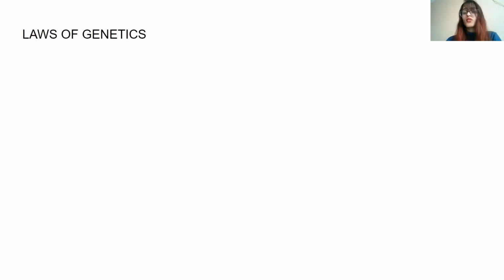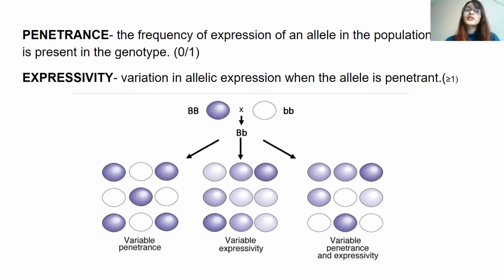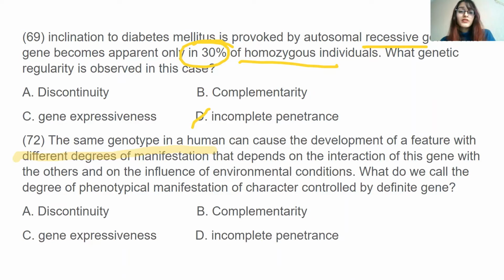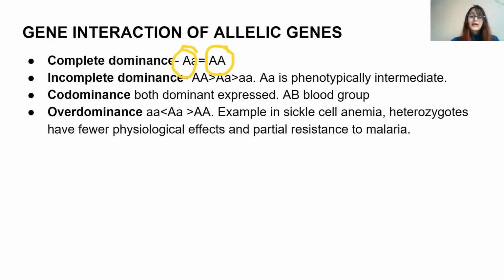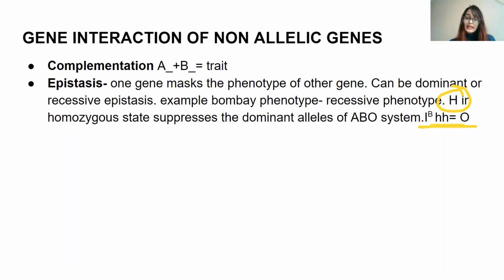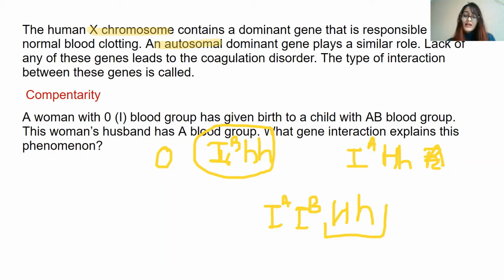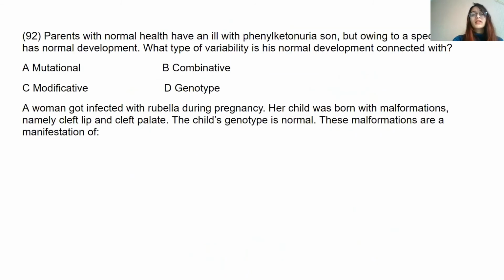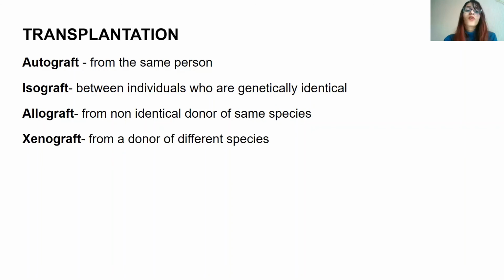KROK 1 MEDICAL BIOLOGY KEYWORDS| PART 3| GENETICS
A husband is homozygous be a dominant gene which causes polydactyly, wife is homozygote be recessive gene. Which of the below mentioned genetic regularities can be apparent in their children as for their having polydactyly? *Law of unit characters
Inclination to diabetes mellitus is provoked by autosomal recessive gene and this gene becomes apparent only in 30% of homozygous individuals.  What genetic regularity is observed in this case? *incomplete penetrance
The same genotype in a human can cause the development of a feature with different degrees of manifestation that depends on the interaction of this gene with the others and on the influence of environmental conditions. What do we call the degree of phenotypical manifestation of character controlled by definite gene? *gene expressiveness
A 13-year old male has been diagnosed with Marfan syndrome. Examination revealed a developmental disorder of connective tissue and eye lens structure, abnormalities of the cardiovascular system, and arachnodactyly. what genetic phenomenon caused the development of this disease?
Hartnup disease is caused by a point mutation of only one gene. This results in abnormal absorption of tryptophan in the intestine as well as its abnormal reabsorption in renal tubules. This causes synchronous disorders in digestive and urinary systems. What genetic phenomenon is observed in this case (condition)? *Pleiotropy
An 18-year-old male has been diagnosed with Marfan syndrome. Examination revealed a developmental disorder of connective tissue and eye lens structure, abnormalities of the cardiovascular system, and arachnodactyly. What genetic phenomenon caused the development of this disease? *Pleiotropy
Cystinuria in humans manifests as cystine stones in kidneys (homozygotes) or as an increased level of cystine in urine (heterozygotes). Cystinuria is a monogenic disease. Specify the type of interaction between cystinuria genes and normal level of cystine in urine
In erythrocytes of a person with blood group IV (genotype IAIB) has both antigen A controlled by allele IA and antigen B controlled by allele IB. This phenomenon is an example of the following gene interaction
The human X chromosome contains a dominant gene that is reponsible for normal blood clotting. An autosomal dominant gene plays a similar role. Lack of any of these genes leads to the coagulation disorder. The type of interaction between these genes is called:
Deaf parents with genotypes DDee and ddEE gave birth to a child with normal hearing. Specify the interaction of D and E genes:
A woman with 0 (I) blood group has given birth to a child with AB blood group. This woman’s husband has A blood group. What gene interaction explains this phenomenon?
Continuous taking of some drugs foregoing the pregnancy increases the risk of giving birth to a child with genetic defects. What is this effect called?
A woman got infected with rubella during pregnancy. Her child was born with malformations, namely cleft lip and cleft palate. The child’s genotype is normal. These malformations are a manifestation of:
A mother has taken synthetic hormones during pregnancy. Her daughter was diagnosed with hirsutism (excessive body hair) formally resembling of adrenal syndrome. Such manifestation of variability is called:
As a result of iodine deficiency in foodstuffs, Transcarpathian people often have endemic goiter. This disease is caused by the following type of variability *Modification